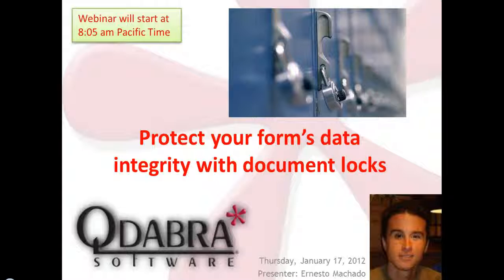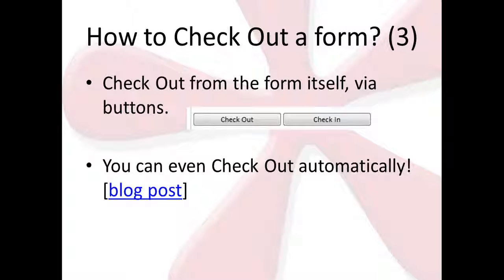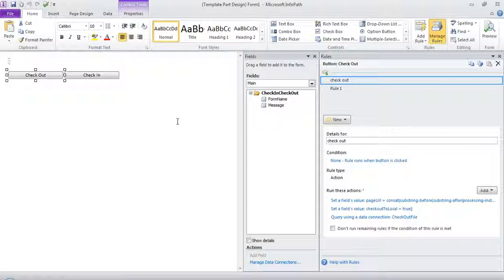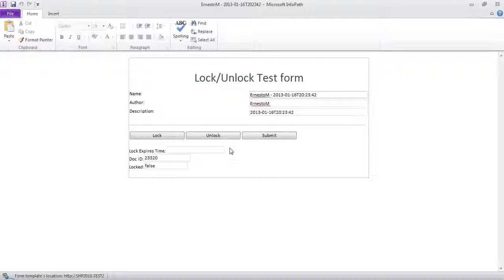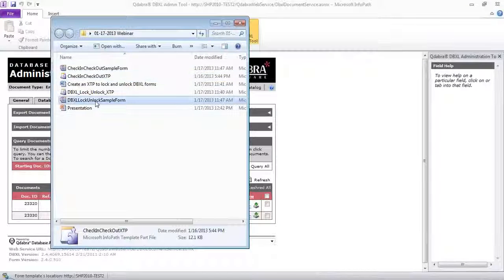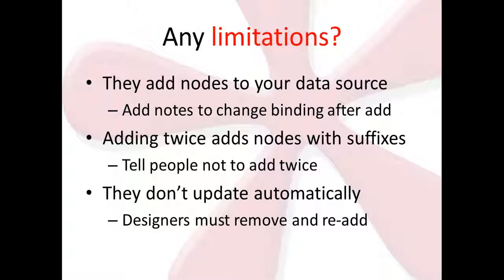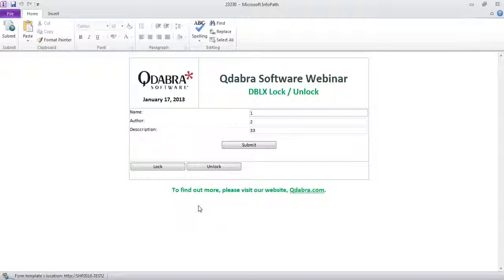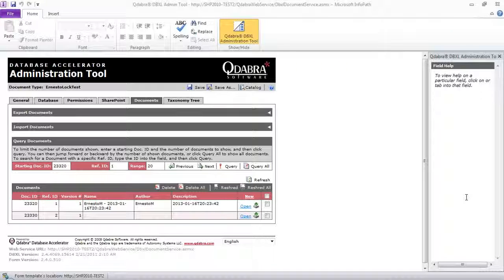InfoPath: Protect your form's data integrity with document locks - January 17, 2013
InfoPath Tutorial - Protect your form's data integrity with document locks - January 17, 2013 Webinar - InfoPath 2013 Tutorial -

Qdabra's Weekly Webinar for January 17, 2013, presented by Ernesto Machado:

How can you prevent one user from overwriting another user's work? In SharePoint, you can use Check In and Check Out to ensure only one user has permission to edit the form. In DBXL, you can Lock documents. This webinar will explore both of these ideas.

InfoPath 2010
InfoPath 2010
InfoPath 2010
InfoPath 2010
InfoPath Tutorial
InfoPath Tutorial
InfoPath Tutorial
InfoPath Training
InfoPath Training
InfoPath Training
InfoPath Forms
InfoPath Forms
InfoPath Forms
InfoPath 2007